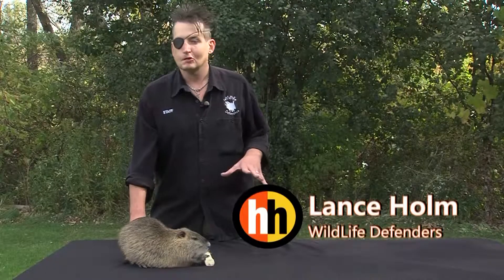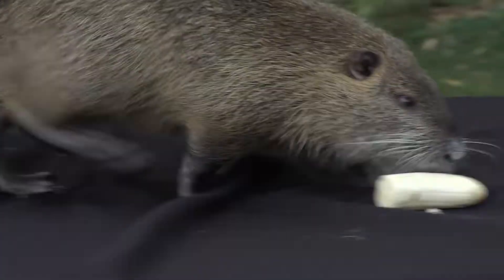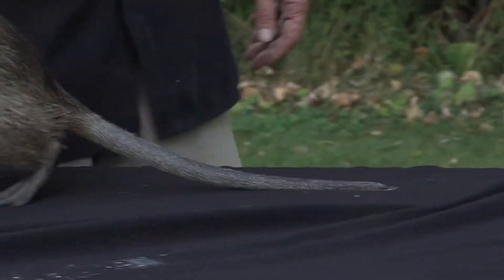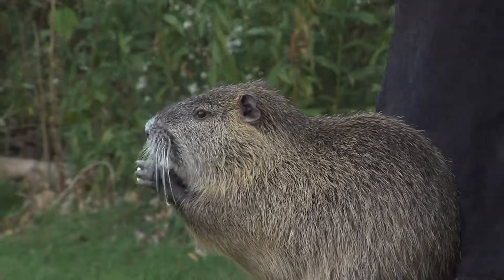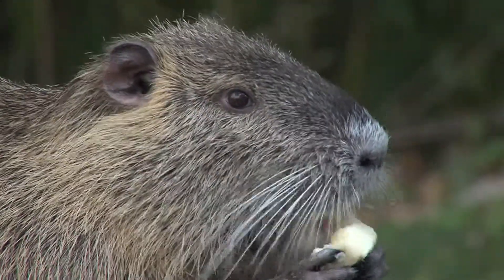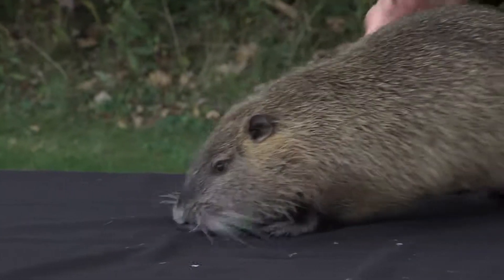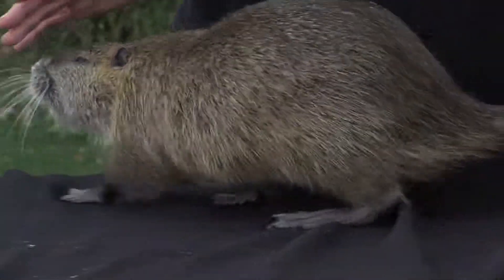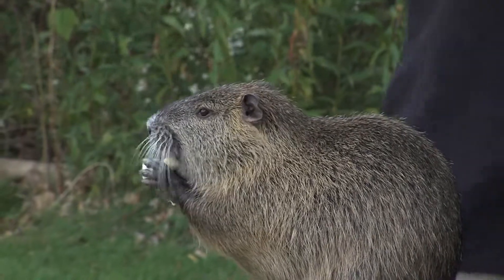Homework Hotline Zoophily: Coypu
In this clip from Homework Hotline, Lance Holm from the Wildlife Defenders shows us a coypu named Horatio. Check it out!

For more information on Homework Hotline please visit homeworkhotline.org/ or "like" us on Facebook.